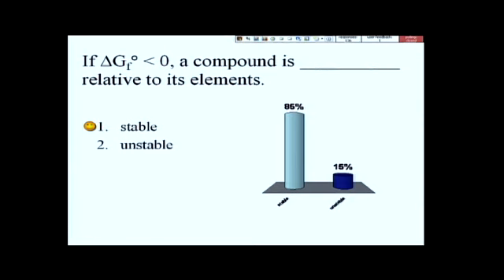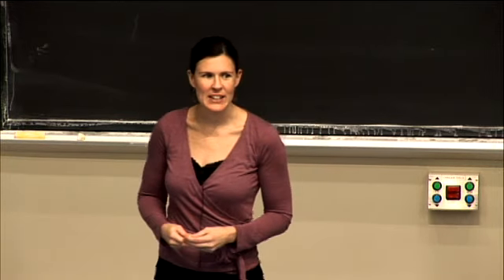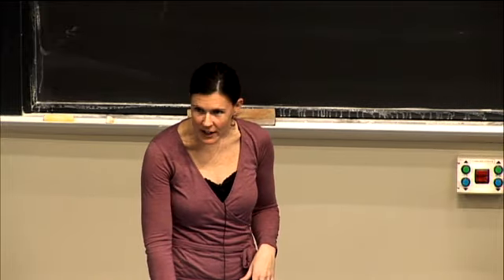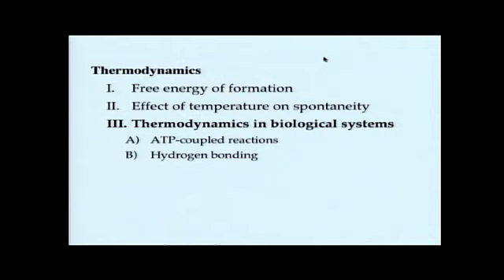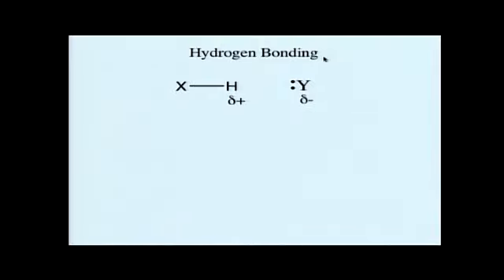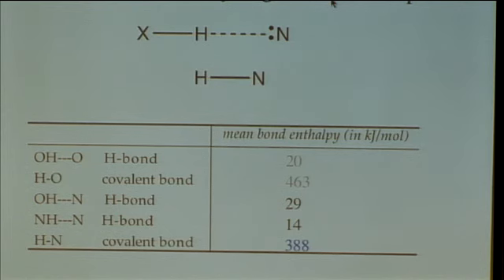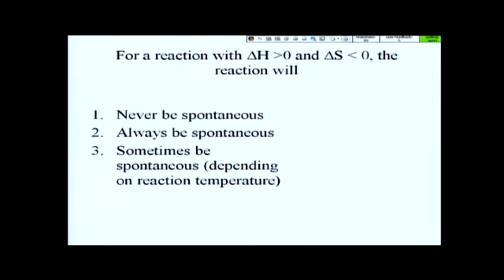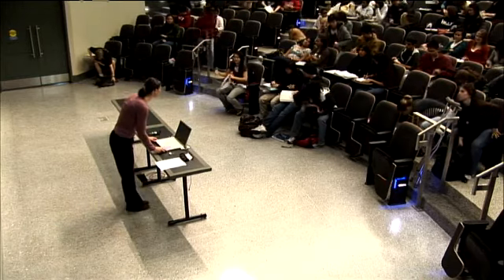18. Free energy and control of spontaneity